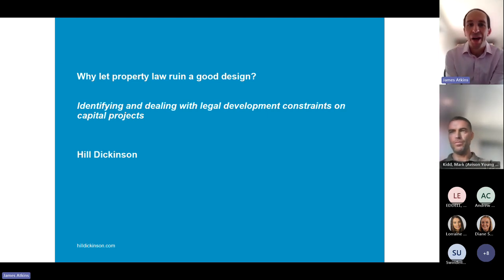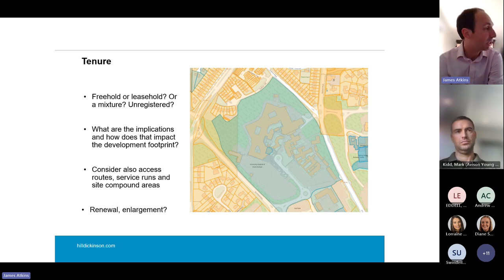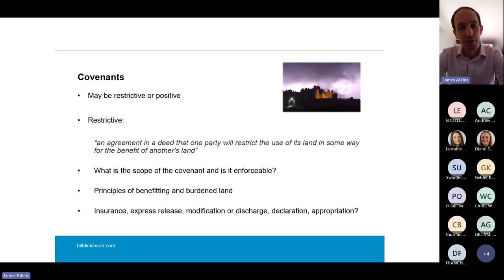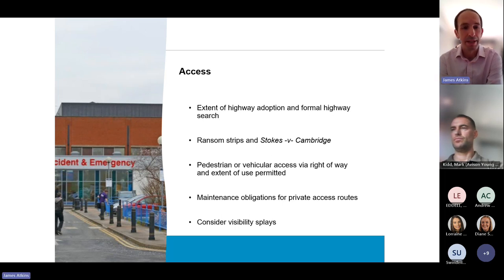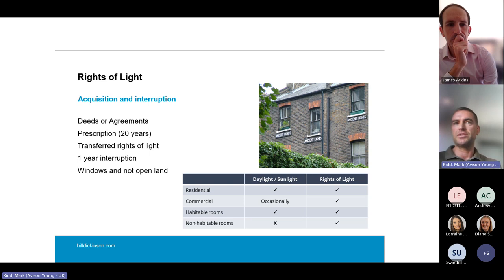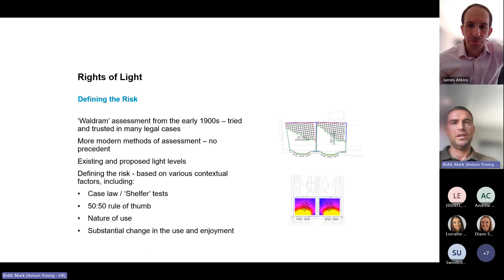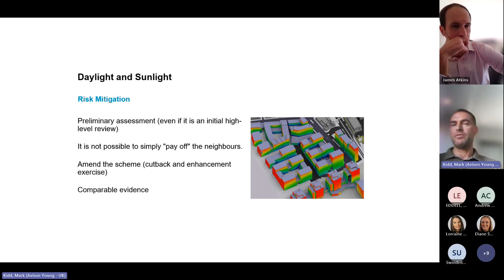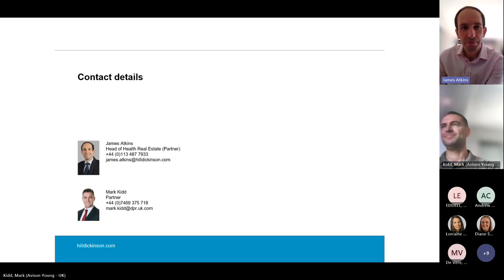Why let property law ruin a good design? I Hill Dickinson I Webinar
As part of our webinar, events and CPD programme for NHS Estates professionals, please enjoy this webinar recording concerning the impact of property law constraints on NHS development projects.

Our Hill Dickinson Health Estates team provided an overview of the key development constraints to consider on any capital development project, including restrictive covenants, mines and minerals, access issues and others. We were also joined by Mark Kidd, Principle at Avison Young, one of the leading specialist surveyors on Rights to Light. Mark shared his experience on the impact that rights to light infringements can have on NHS development projects and how they should be accommodated into the design process.

This session will enable you to gain a deeper understanding of the real estate issues that can impact on the successful delivery of a new development project and the steps that can be taken to mitigate the risks arising from them.

The session should be of interest to Directors of Estates, Heads of Estates and those working with them, together with Directors of Finance or other finance team members with oversight of capital projects.